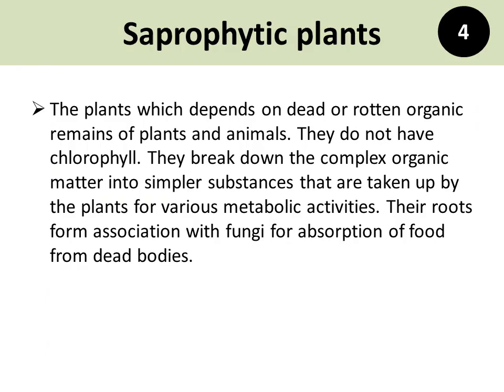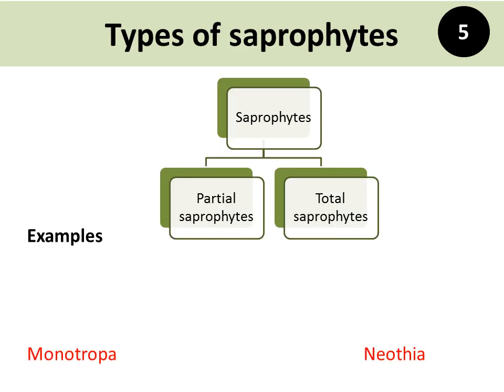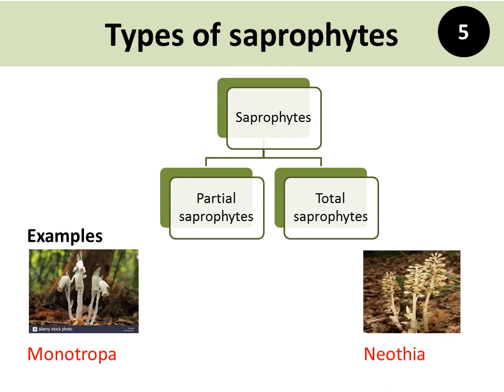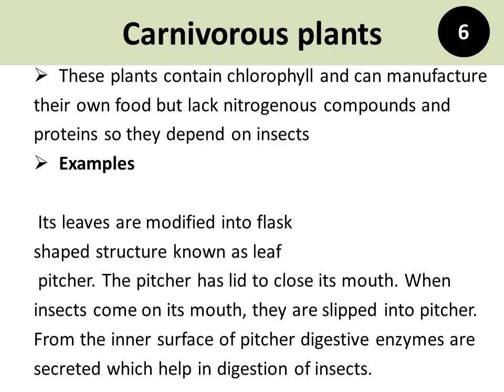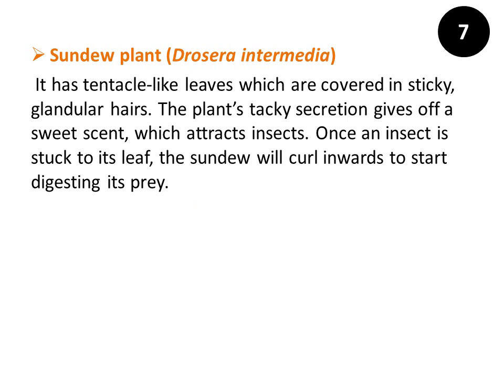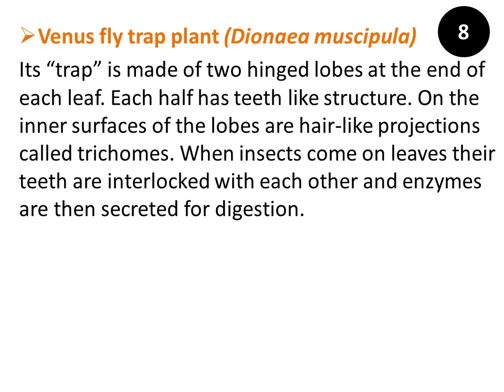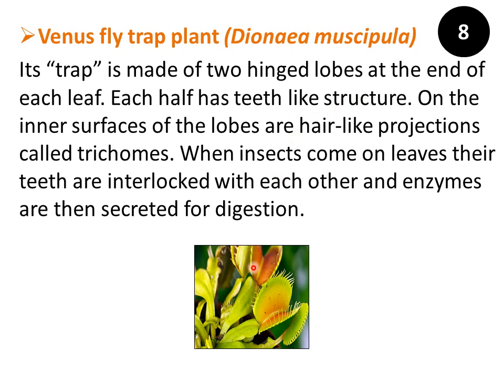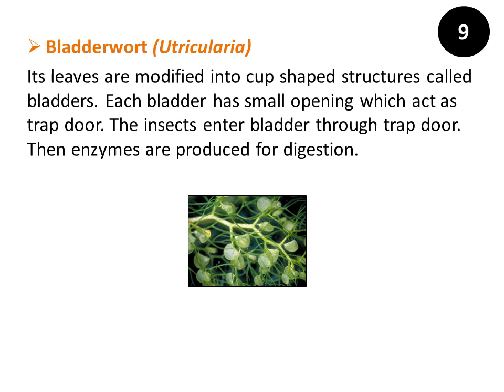chapter 12 part 3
This is chapter 12 nutrition part 3 explained in English